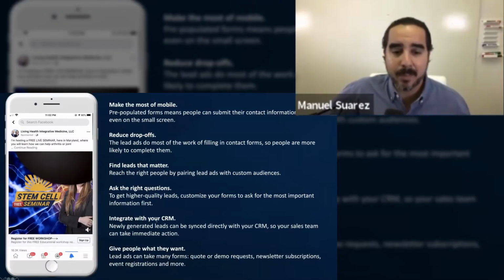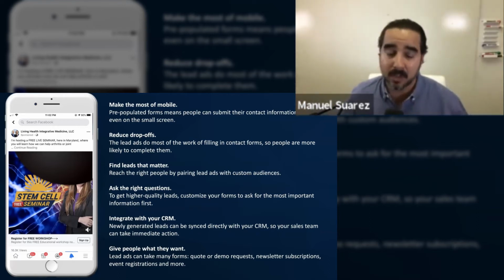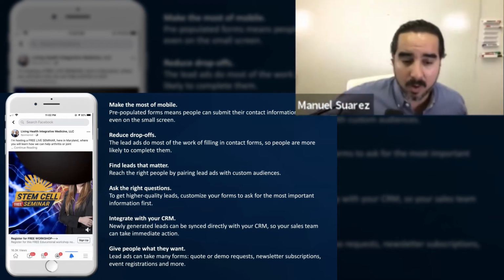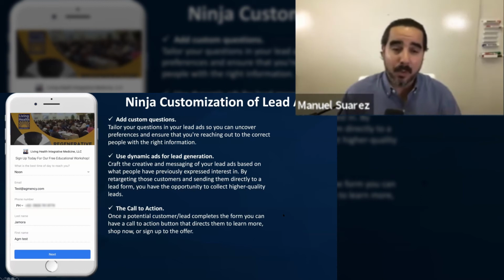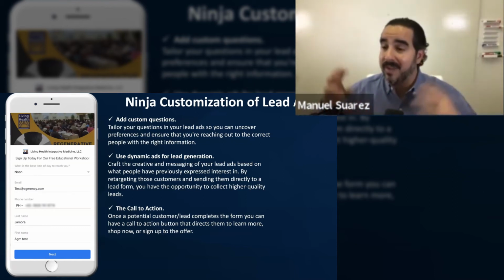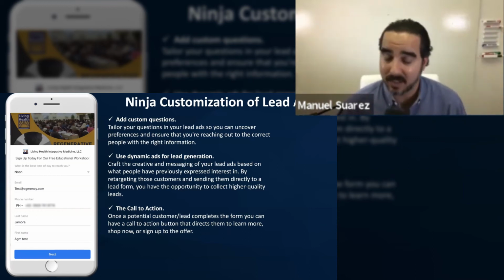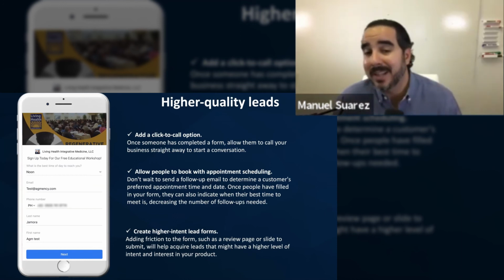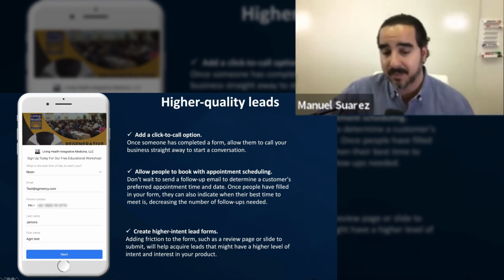What to consider with Facebook lead ads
There are a lot of variables that go into creating your Facebook lead ads, all of which can have a dramatic impact on your results.

This video gives you some things to consider when building your Facebook lead ads and I give you some of my data and opinions on how to best use them.

𝗔𝗯𝗼𝘂𝘁 ManuelSuarez